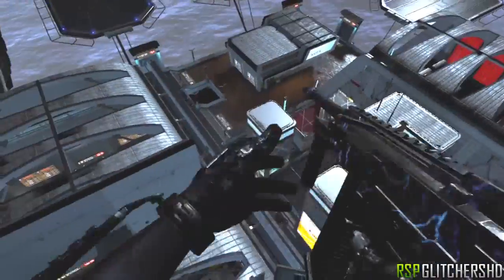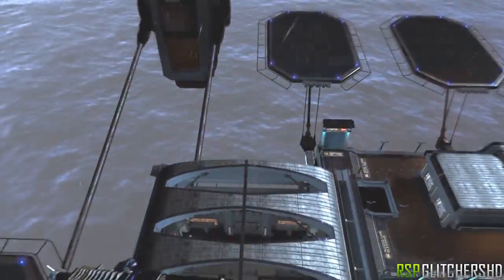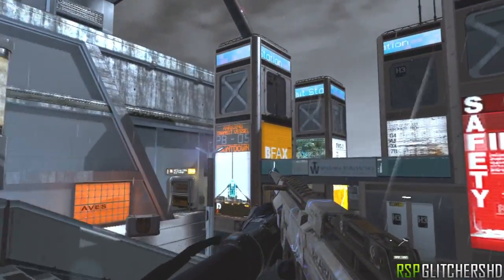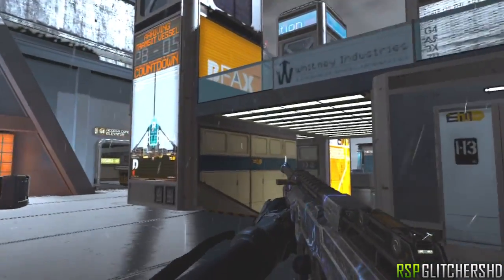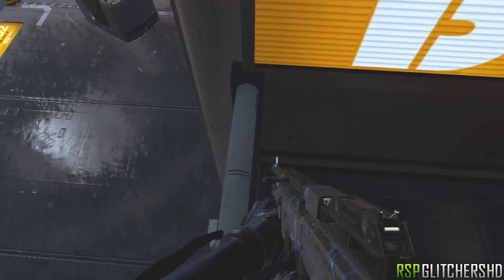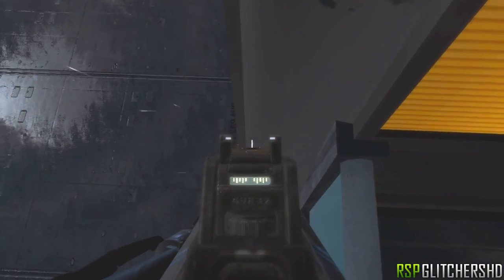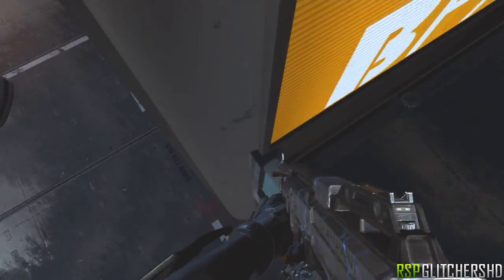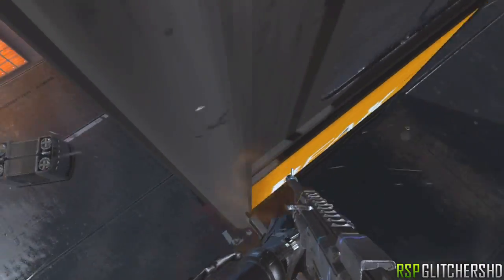Advanced Warfare: Ascend Easy Out Of Map Glitch (AW Infected Glitches)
Like if you fart and blame it on your cat

Gamertag: Cardboardballs